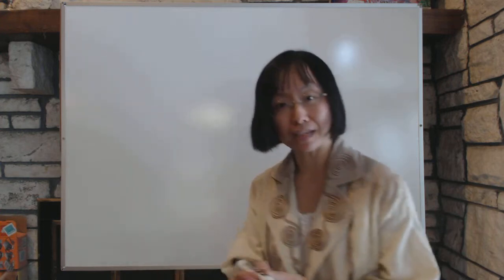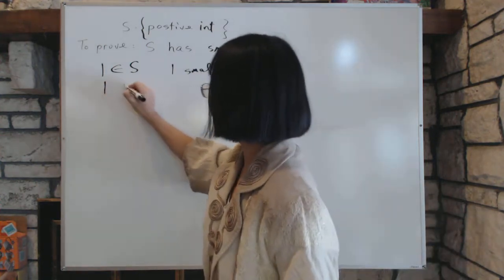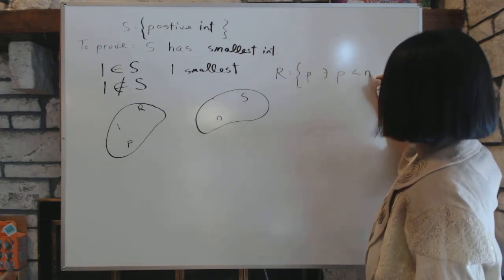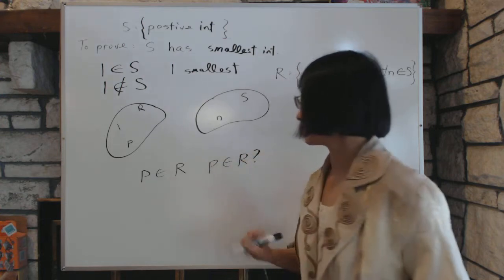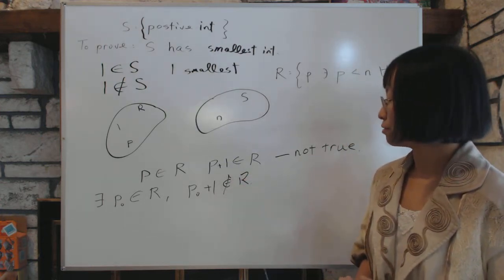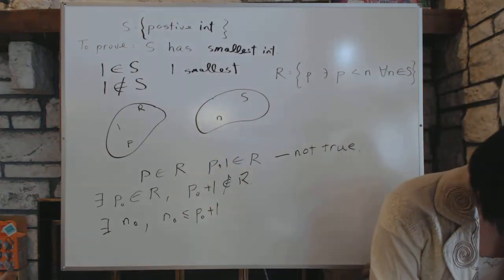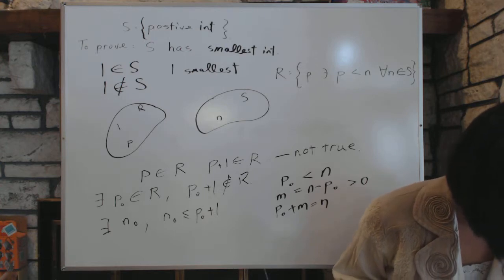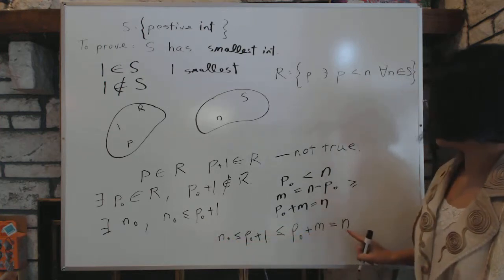Advanced Calculus 2 3 mathematical induction